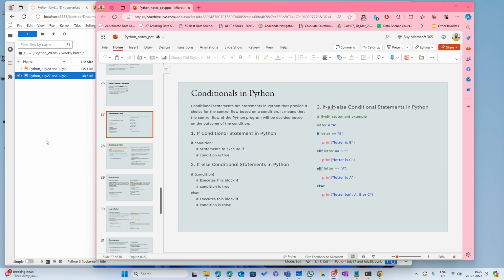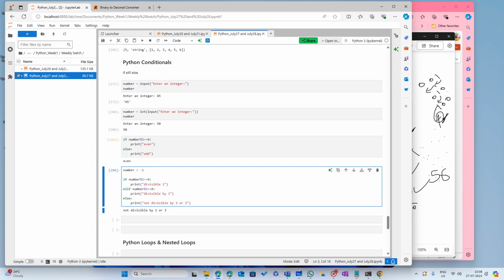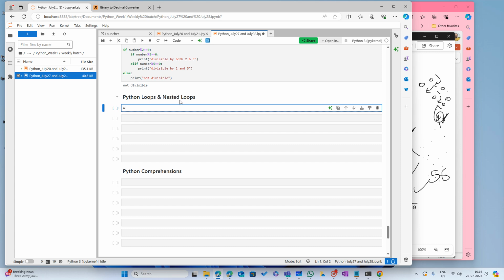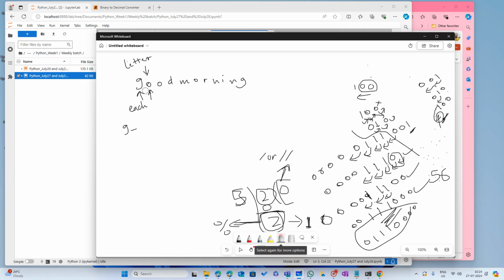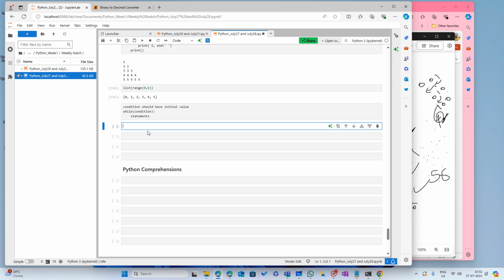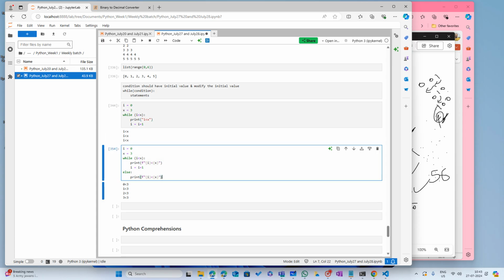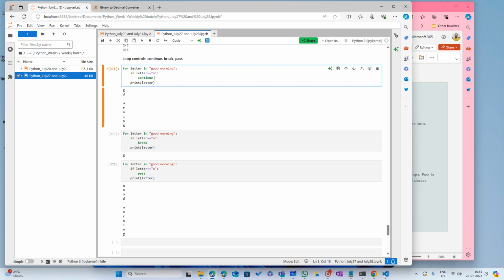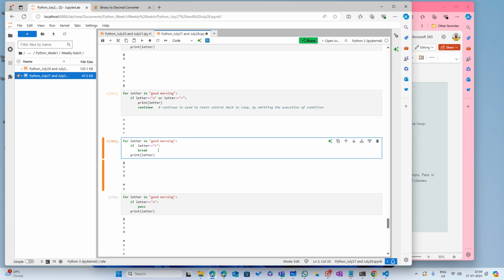10 python conditionals & Loops - For and While